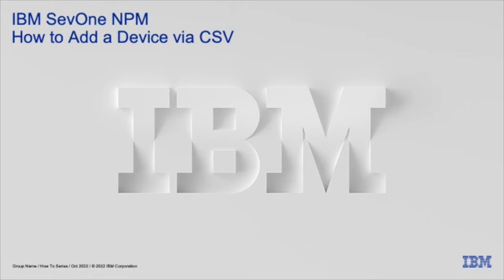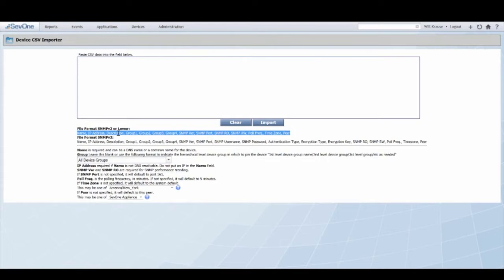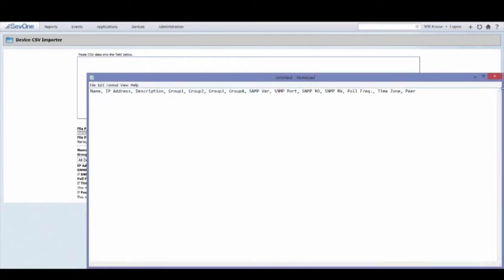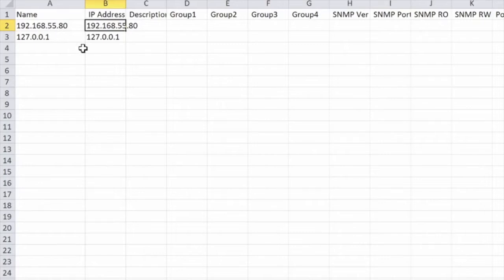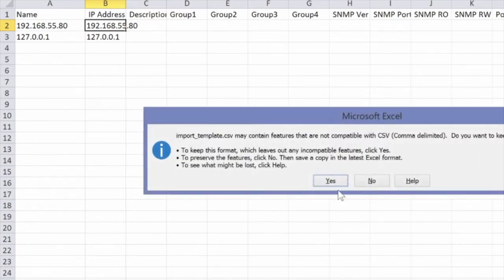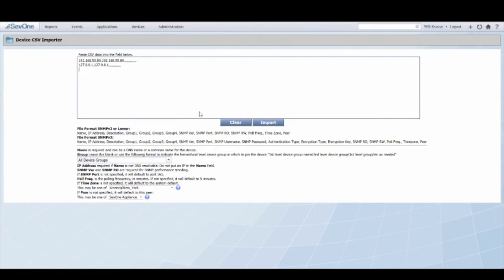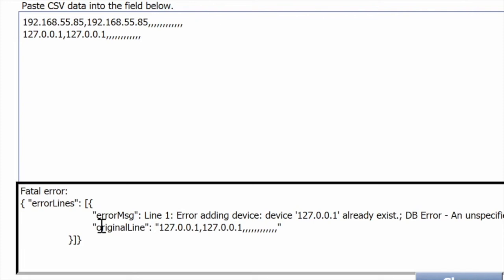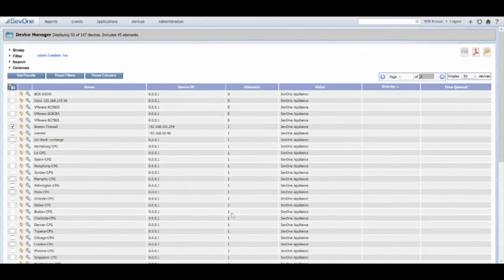Adding Devices via CSV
Learn how to add devices to IBM SevOne NPM via CSV.